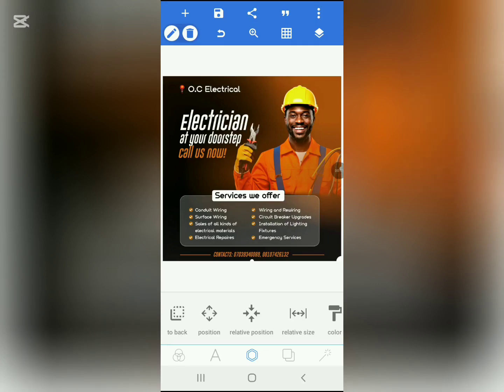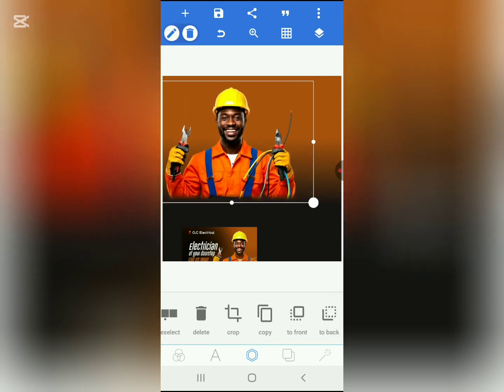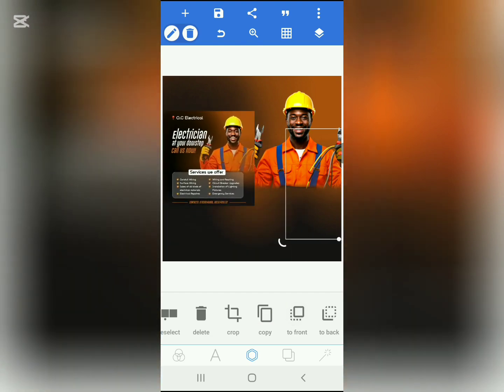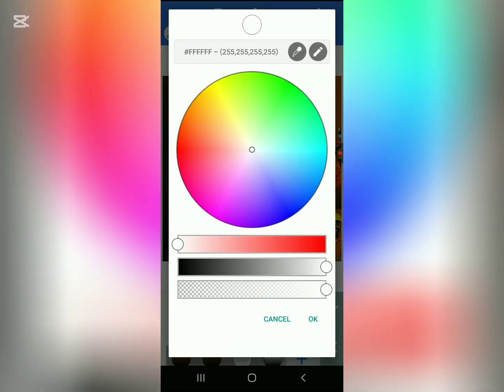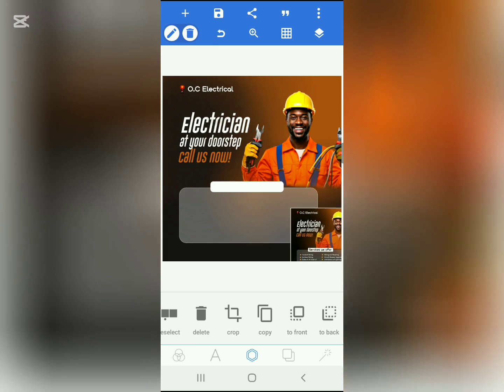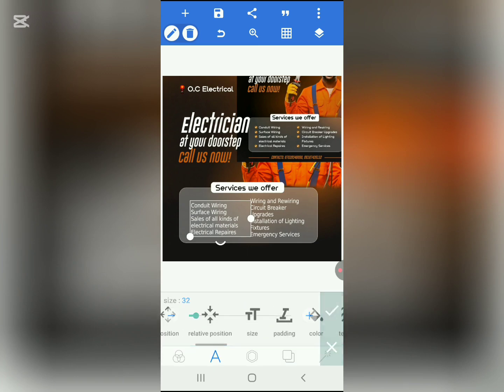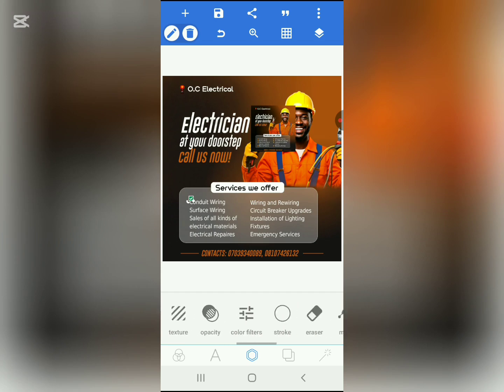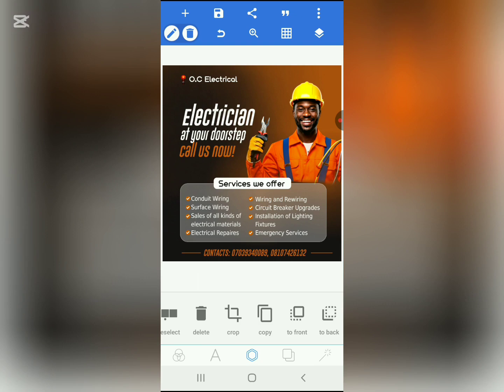Mobile Graphic Design: Design Business Flyers with Pixellab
Discover how to create stunning business flyers on your smartphone using Pixellab app.

This video tutorial will guide you through the process of designing professional-looking flyers from scratch. Learn how to use Pixellab's features to add text, images, shapes, and more to your flyer design.

Mobile graphic design, Pixellab tutorial, business flyer design, smartphone design, DIY business flyers, graphic design for beginners.